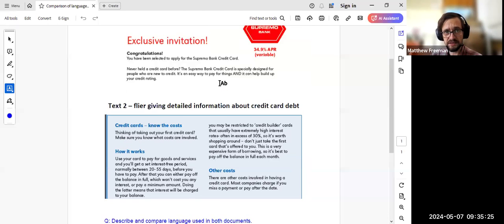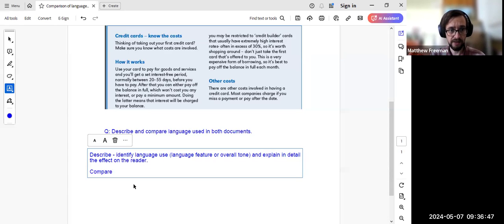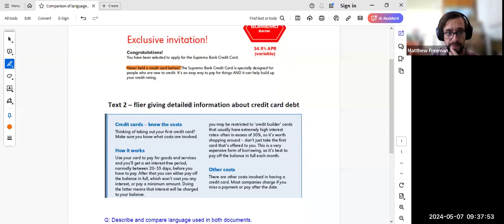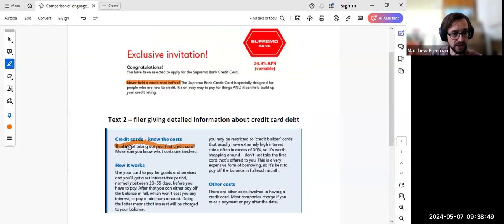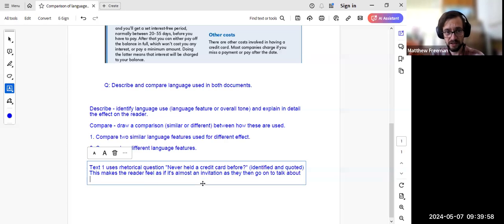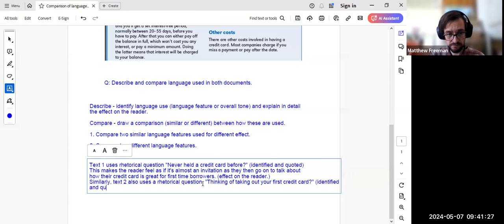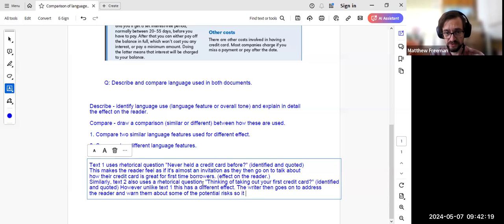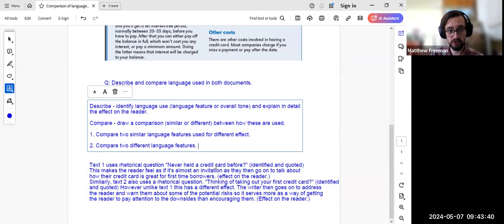Level 2 Functional Skills reading comparing language use